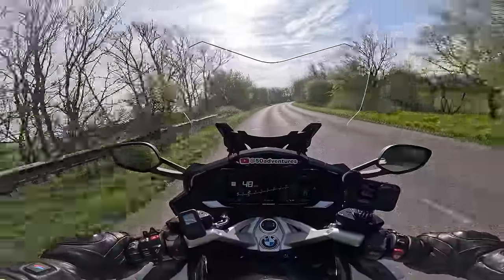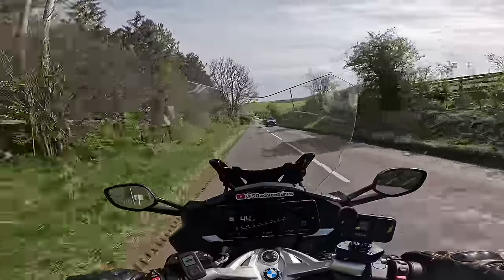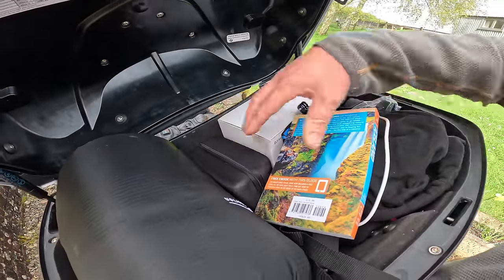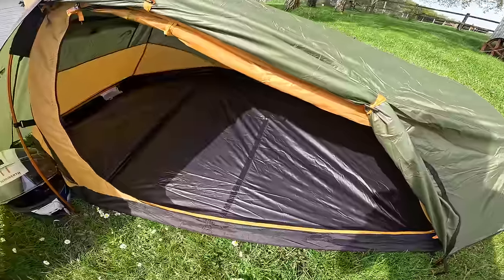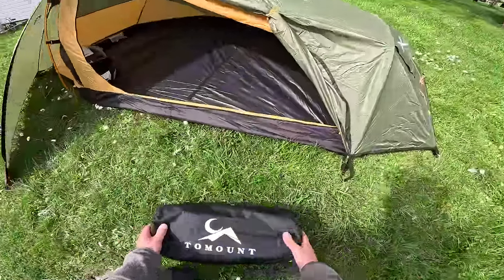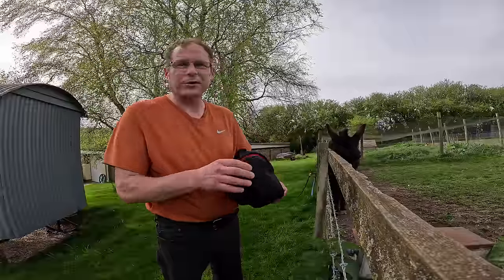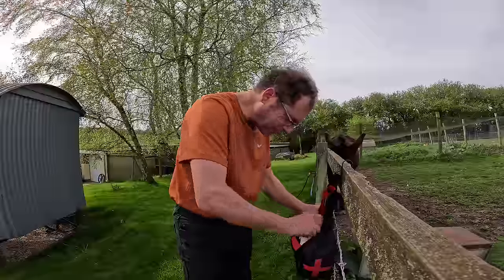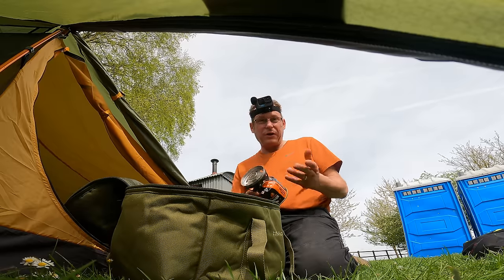Motorcycle Camping Kit. BMW K1600 GT it fell over!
Motorbike Touring Kit. BMW K1600 GT it fell over! :-( I wanted to make sure that all of the kit that I am taking to Iceland in June 2024 works as intended.  I made this little video as I want to document the trip so that others can see whats in the panniers and also enjoy some Icelandic scenery.